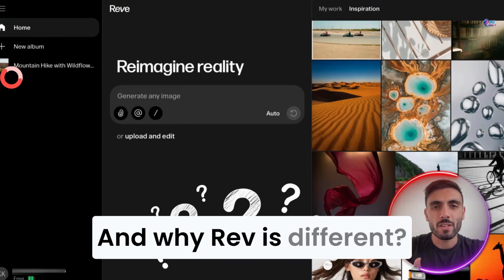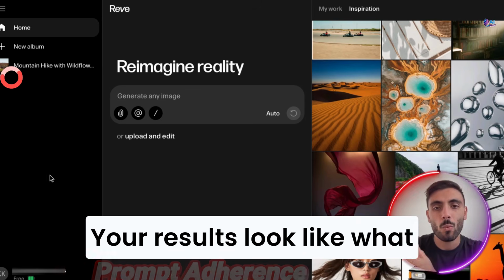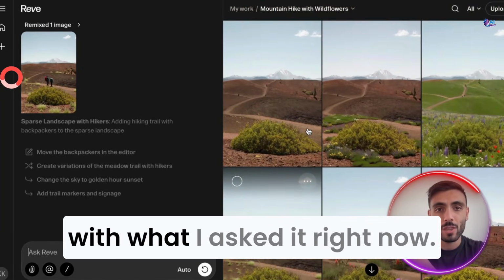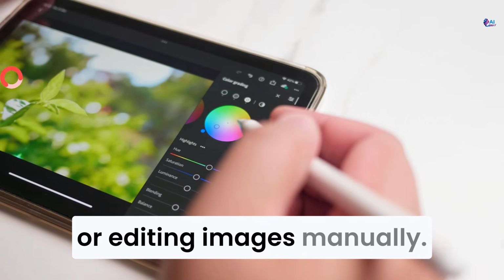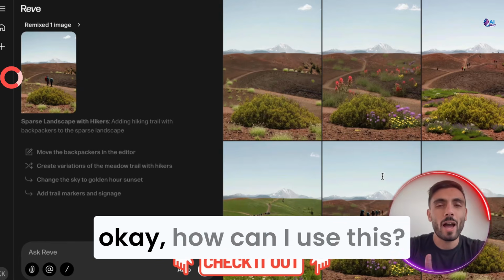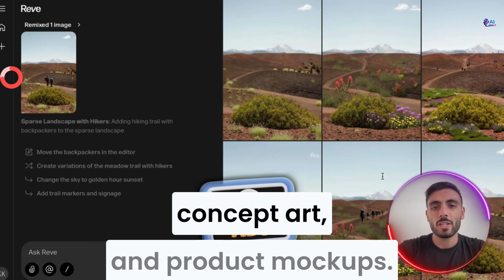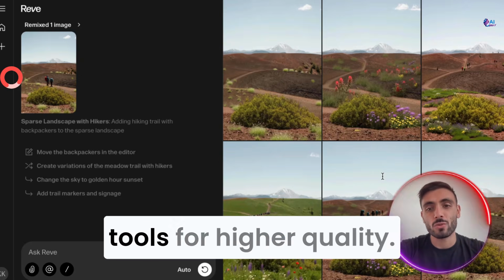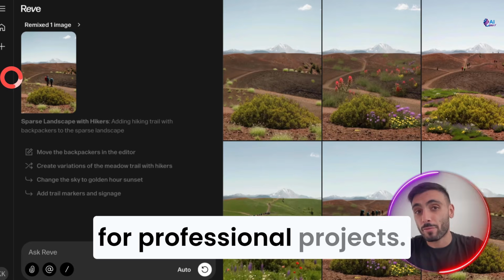AI Content Creation Tools (Step By step Guide 2026)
Stop struggling with AI image generators that ignore your prompts discover AI Content Creation Tools designed for front adherence and precision results in 2026.

AI Content Creation Tools have revolutionized creative workflows, but most image generators struggle with prompt accuracy and ignore critical details. Rev image solves this problem with a next-generation model built specifically for high prompt adherence, allowing creators, marketers, and designers to generate visuals that match their exact vision the first time.

In this video, we demonstrate Rev image's iterative refinement system, showing real examples of how precise prompts produce consistent results. From adding grass and wildflowers to placing hiking trails with people and motion-blur cityscapes with dynamic elements, you'll see how AI Content Creation Tools with true front accuracy hours of manual regeneration and editing while delivering professional-quality output.

0:00 Intro
0:45 What is Rev Image?
1:30 How Prompt Accuracy Works
2:15 First Example: Grass & Wildflowers
2:50 Final Thoughts